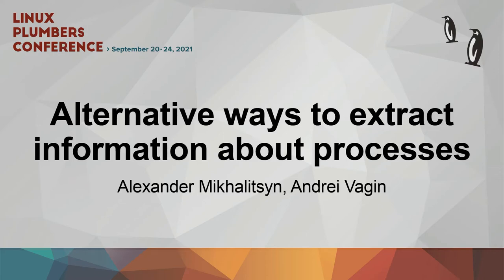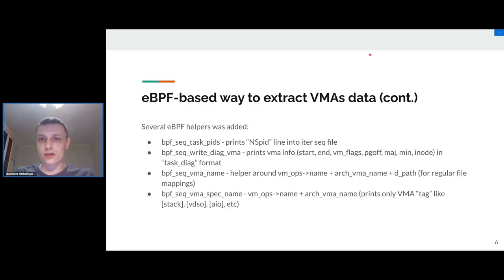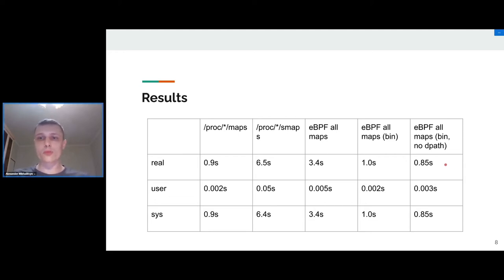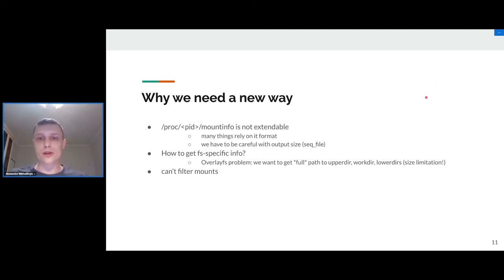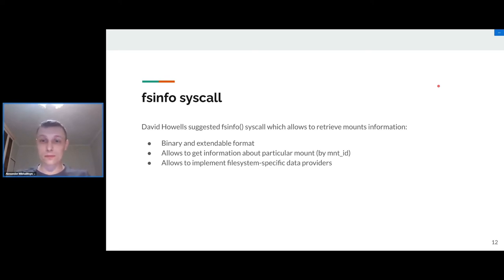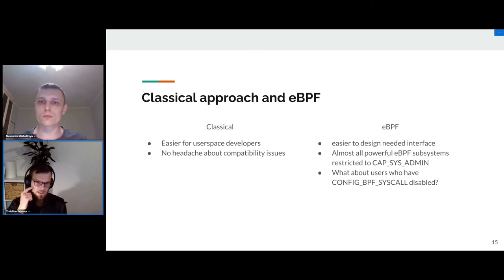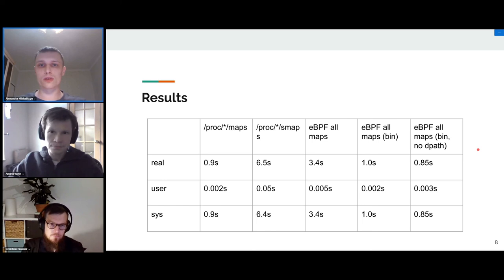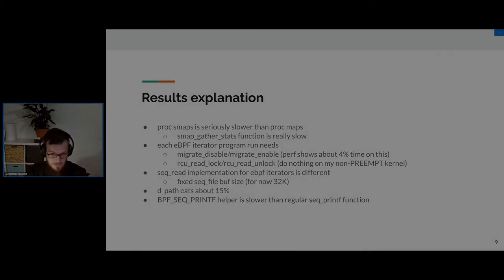Alternative ways to extract information about processes - Alexander Mikhalitsyn/Andrei Vagin